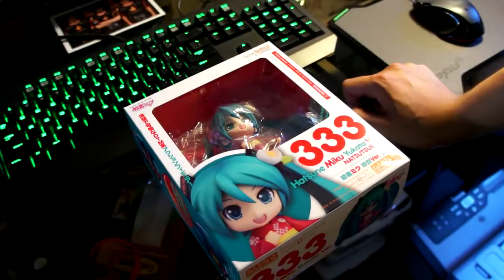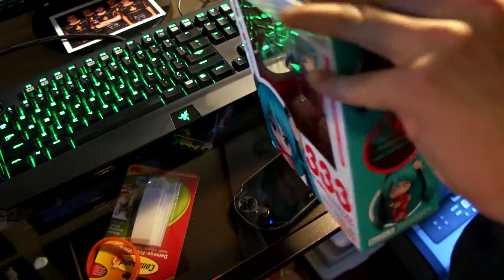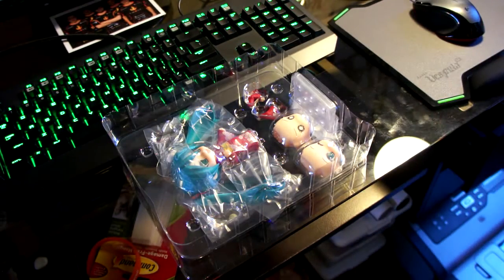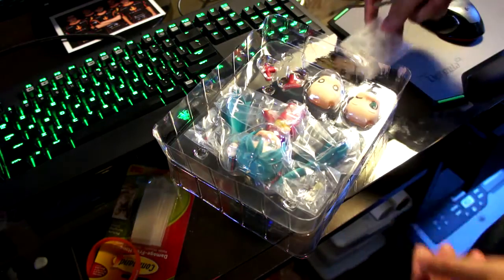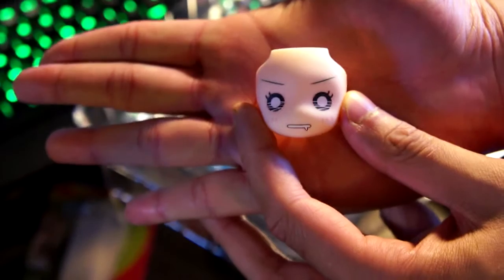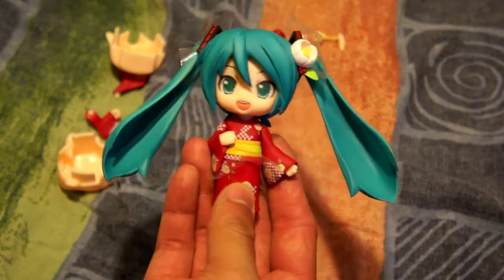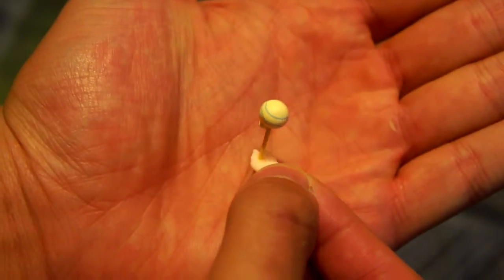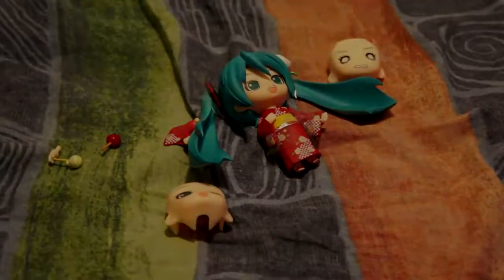Unboxing: Nendoroid #333 Hatsune Miku Yukata, Natsu Tsubaki Ver.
Finally got to unbox this Nendoroid! Picked her up at AX 2013 where Good Smile Company had their booth for the first time here at Anime Expo.

Of course, I will do a separate video on her regarding the showcasing so look forward to that. For now, enjoy this sloppy unboxing of her :)